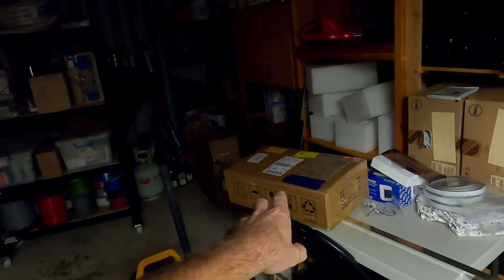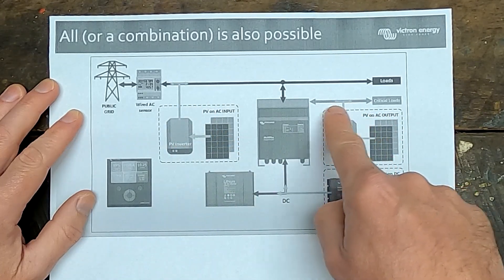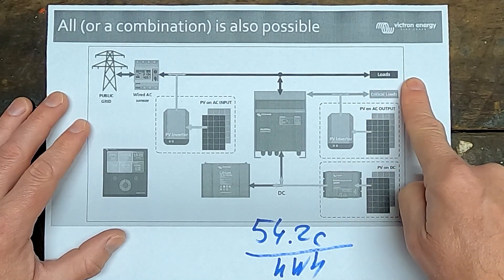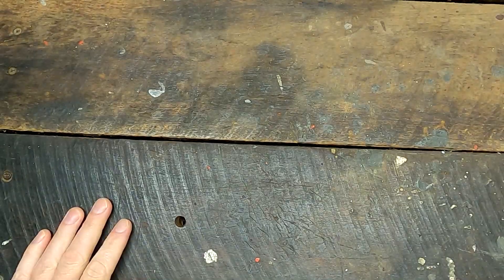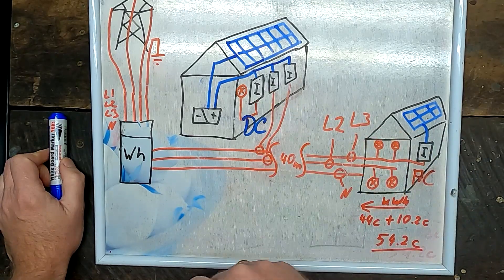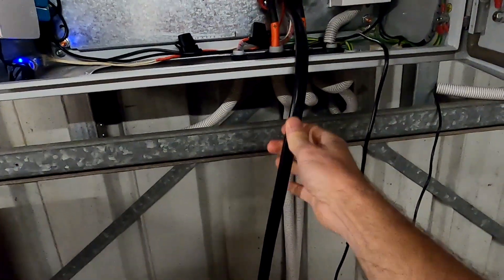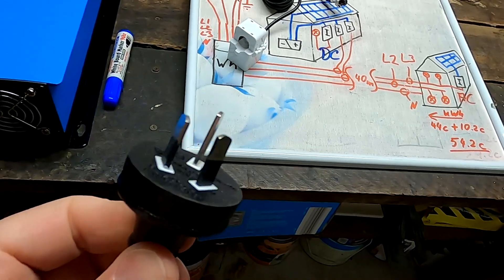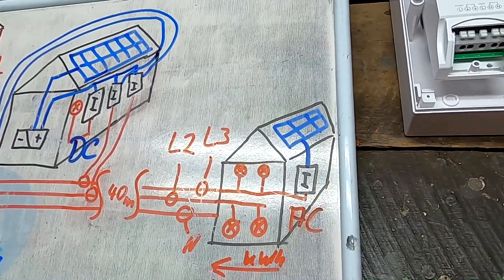Zero feed-in solution to power the house from the battery (and stay legal)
OK, so, here is with what solution I came up with to power my house from the battery in the of-grid-garage. I need to ensure, that I don' use the battery during the day as long as the solar on the house is operational and is feeding power back into the grid. I also, cannot dig any new trenches or pull another cable through to the house for an additional supply.
I found the SUN Grid Tie Inverter with limiter sensor which may exactly work as I need it. It seems to be too good to be true what this unexpensive inverter can do. I will fully show you the features in the next video and we will start the testing with connecting the battery and solar.

You can find the SUN Grid Tie inverter with limiting sensor in the 1kW and 2kW version here: